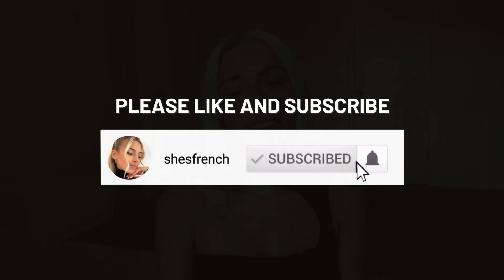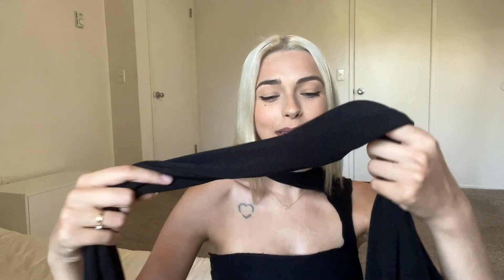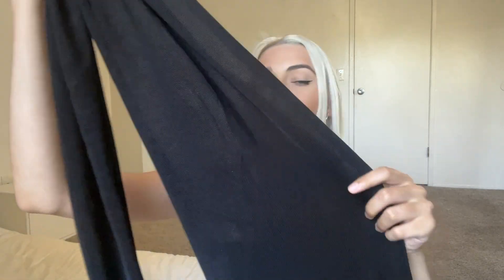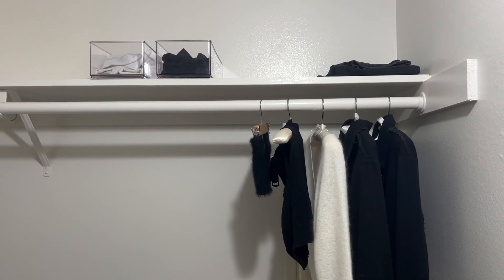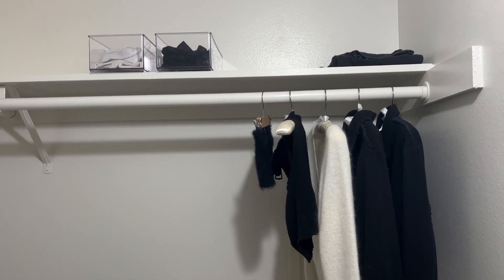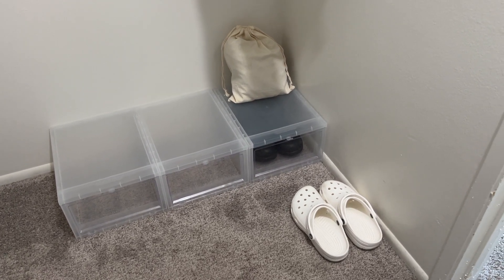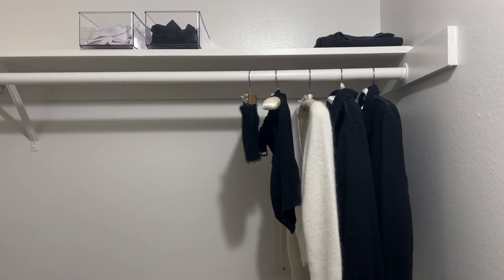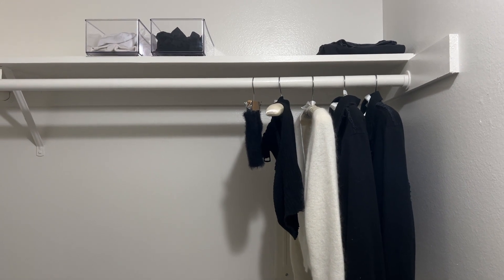FASHIONABLE MINIMALIST CLOSET BASICS *FRENCH GIRL STYLE* I shesfrench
🌟Today's video:
Hello everybody, this video was long overdue! I loved filming this video because I am so passionate about this! In this video I show you the pieces that I consider to be the basics or essentials in making my luxury minimalist closet work! I love that I have been able to curate my closet so much over time, it's so much fun to do and really does work! You can absolutely be fashionable and enjoy fashion with a minimalist capsule closet!

🌟About:
Welcome to my lifestyle! My name is Jenna, I am a French girl based in California. I make videos about curating your lifestyle, french girl style! Thank you for stopping by, I hope you will stay a while!

(hosted on my husband's site🤍 )

Jenna Graham
960 Postal Way,
Vista, California, 92085,
United States

🌟Outfit ID:
Top- Are You Am I
Shorts- Target
Earrings- Bagatiba